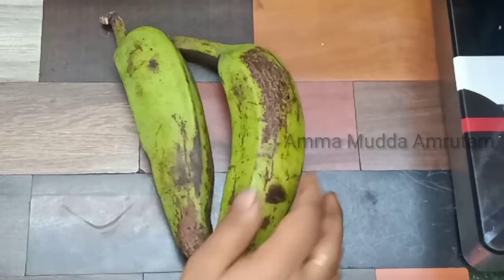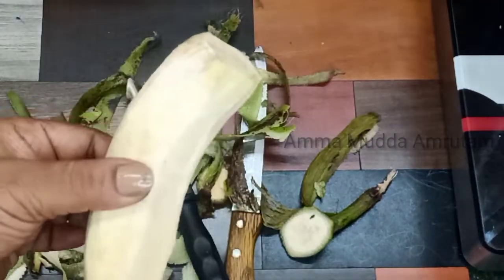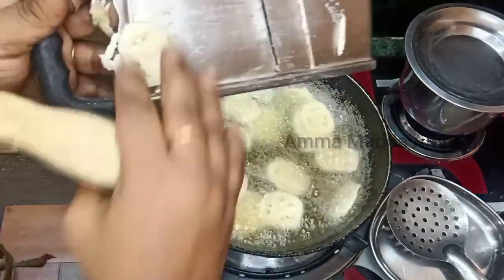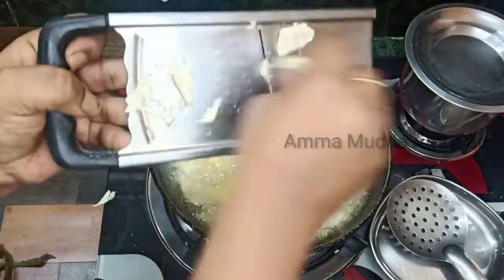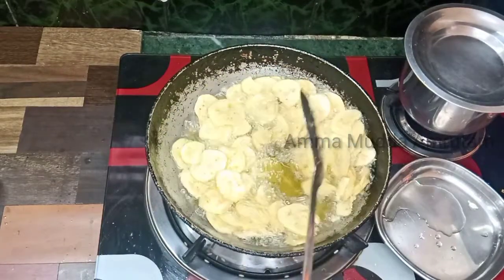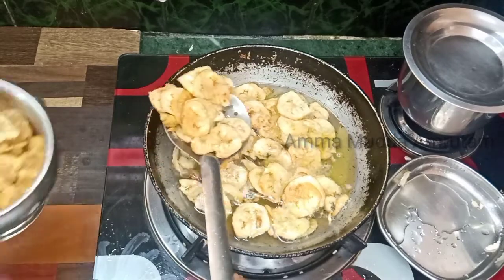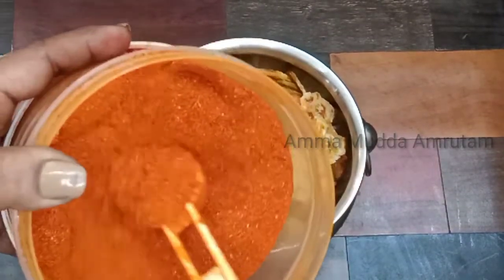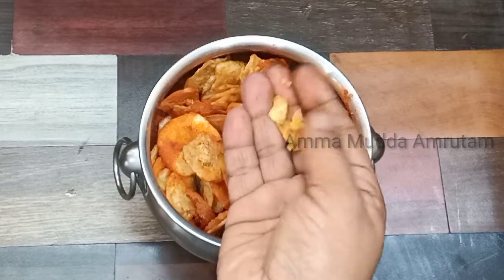అరటికాయ చిప్స్ రైస్ లో కి తీసుకోవడానికి ఎలా ఈజీగా మరియు క్రిస్పీగా చేసుకోవచ్చు ఈ వీడియోలో చూడండి ll